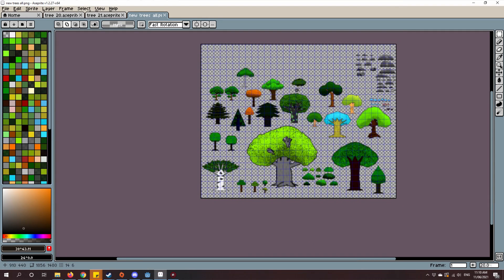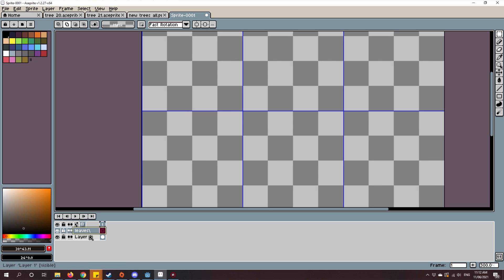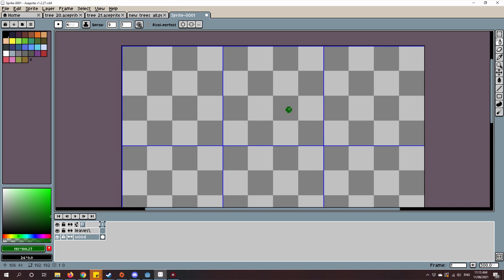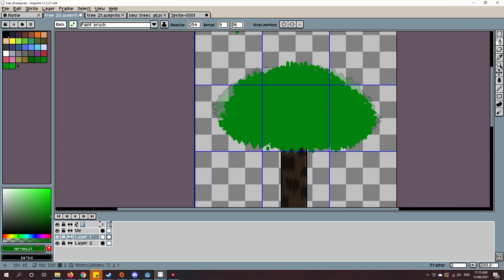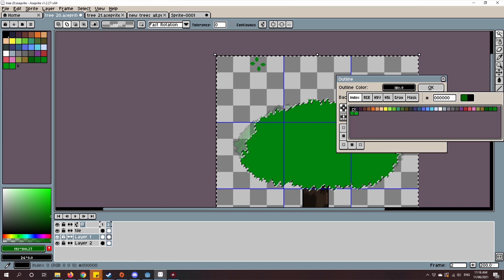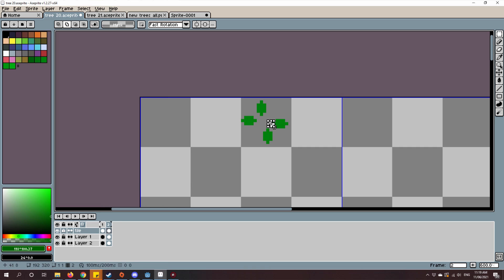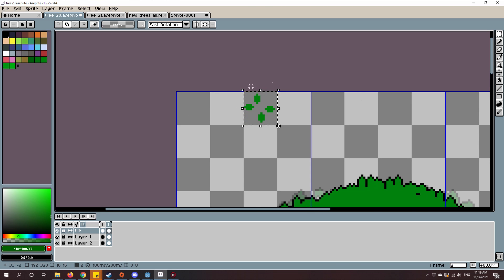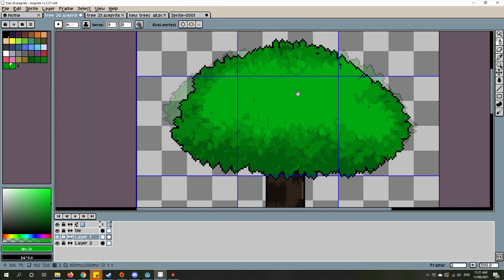Aseprite How to make a Pixel art Leaves and Bushes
Learn how to make leaves and bushes look more unique and same short cuts. Also learn the colours make leaves and Bushes still out.

And join me on Pinterest and Twitter for more